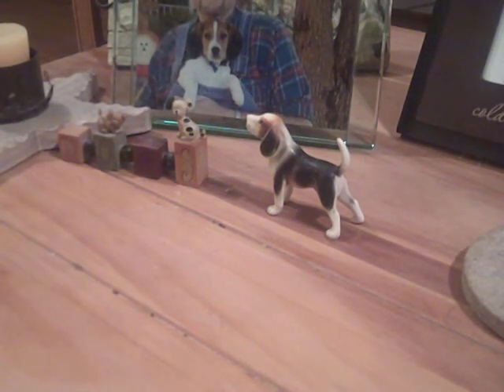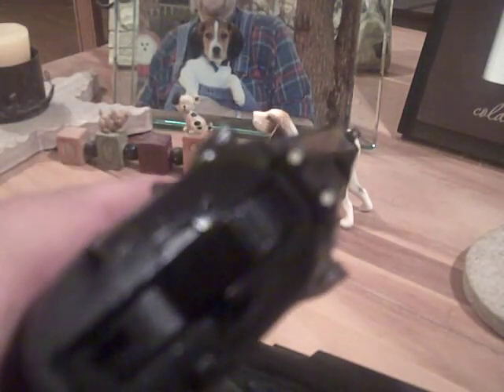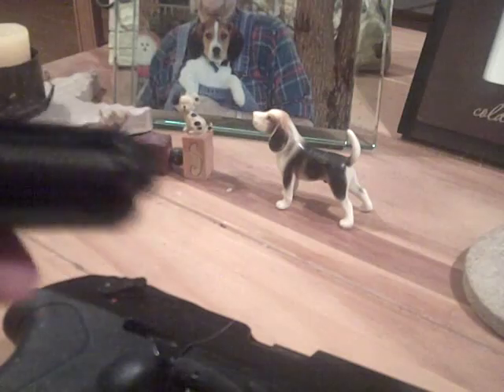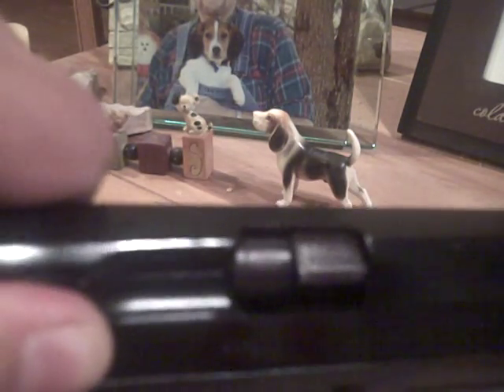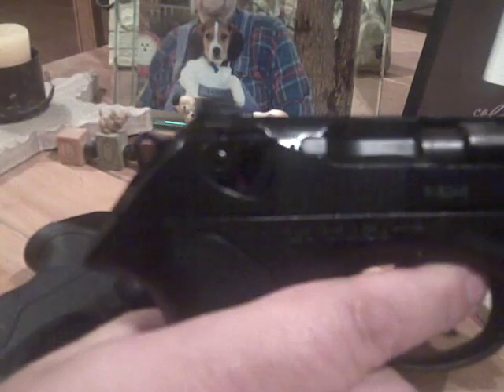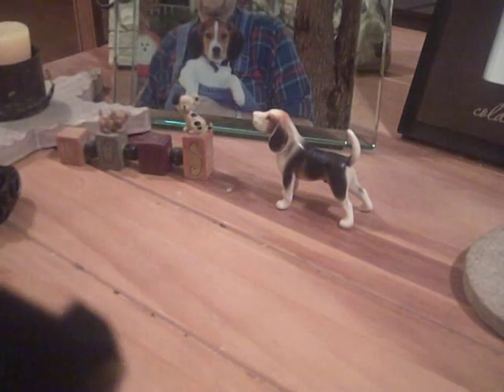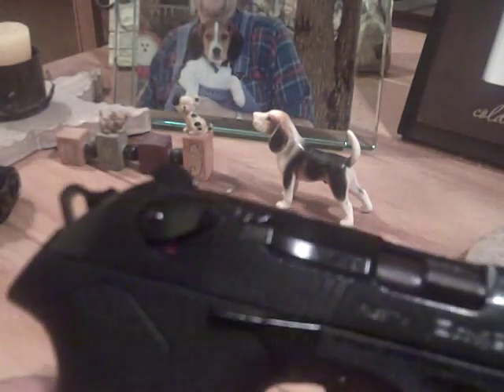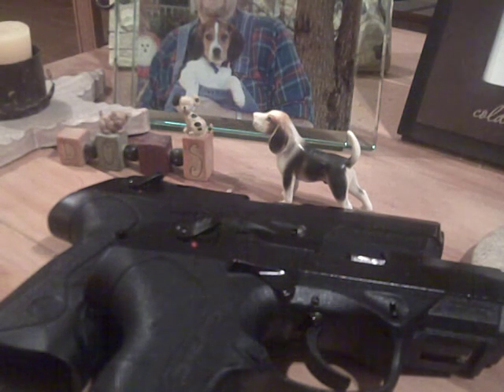Beretta PX4 Storm Full Size and PX4 Storm Compact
My new gunbroker.com Berettas.  PX4 Storm in Full Size (17 rds) and PX4 Storm Compact (15 rds).